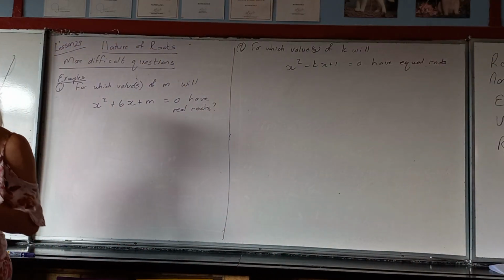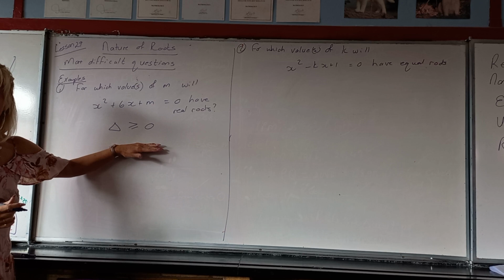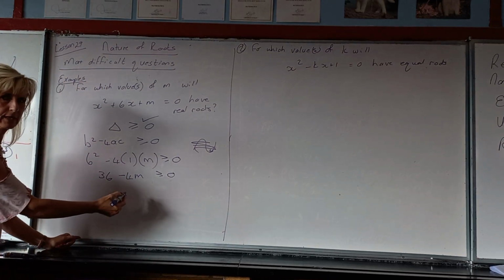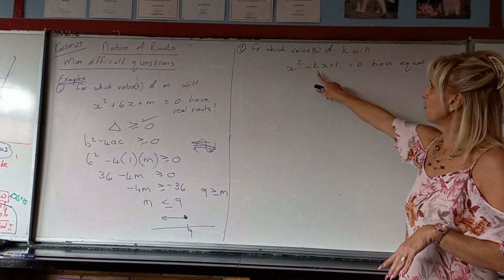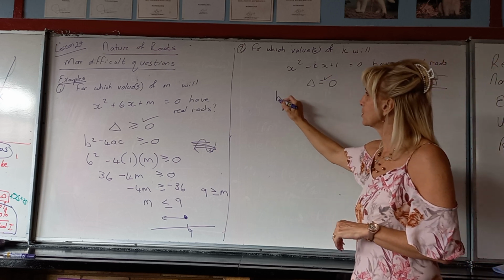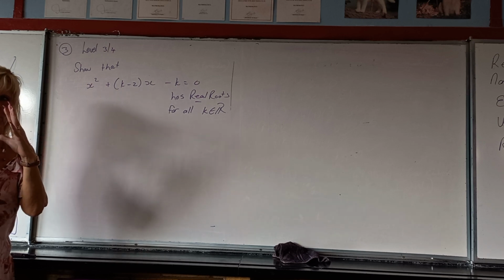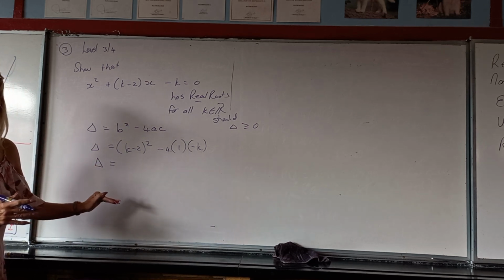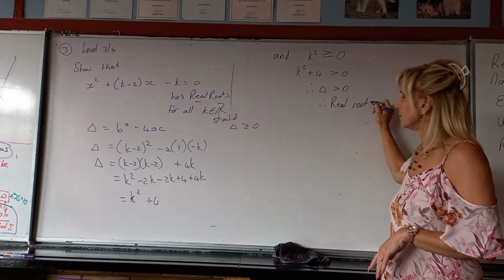Allies Mathematics 2023 Grade 11 - 29 - Nature of roots